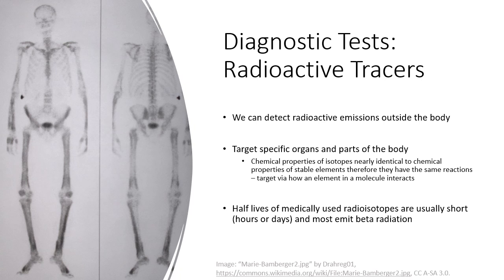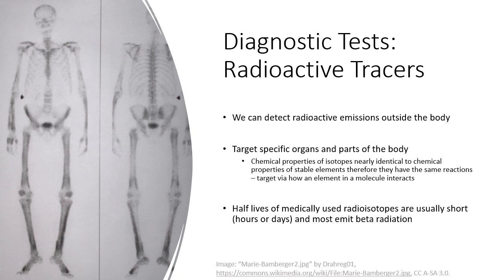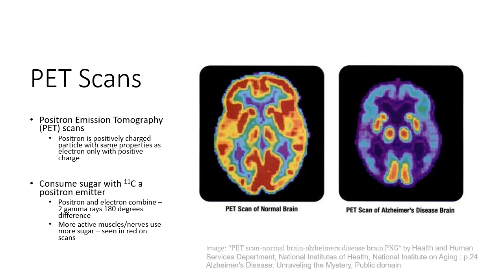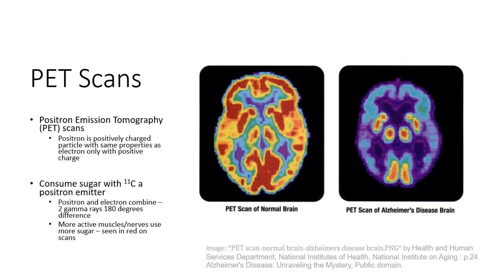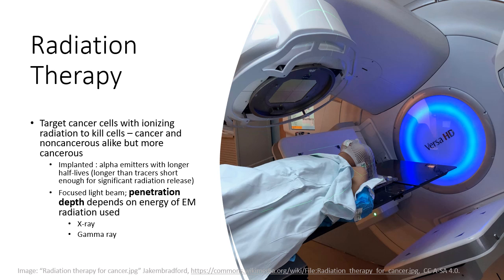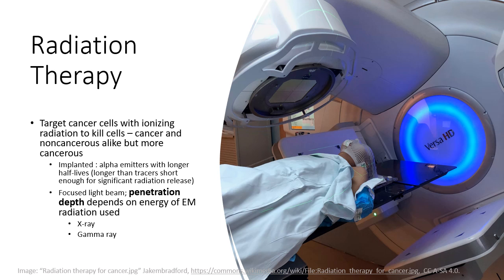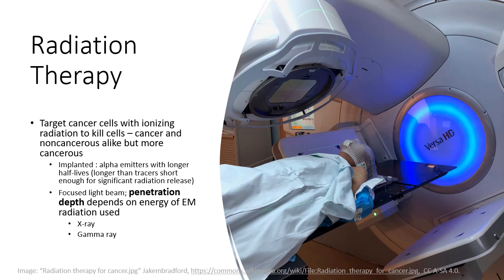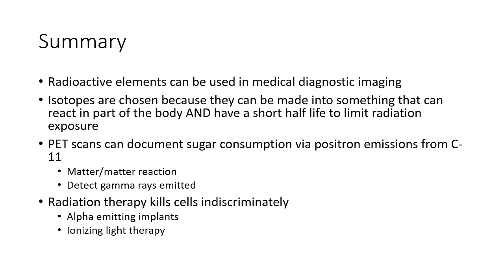4 29 24 Nuclear Tests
Learn the basics of the use of radioactive tracers for medical imaging including PET scans and the basics of radiation therapy. Assumes you know about half-life and ionizing radiation. Introduces penetration depth.